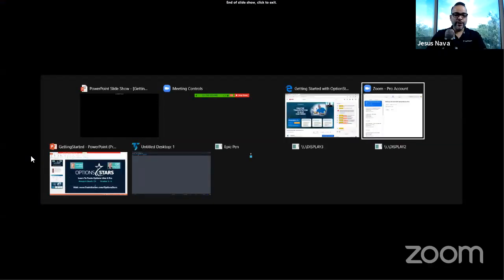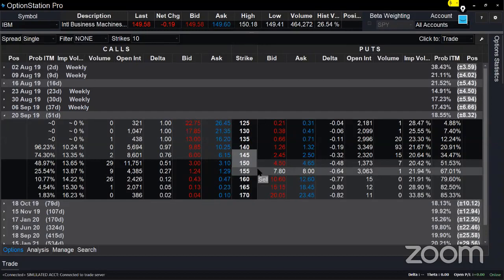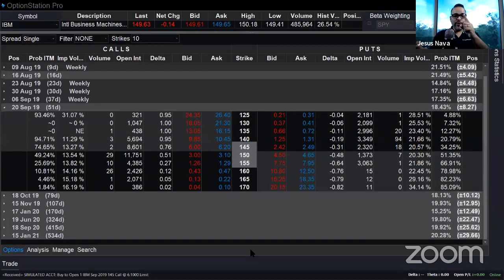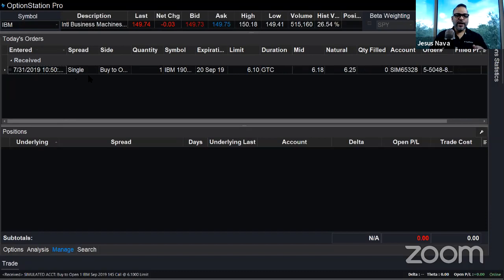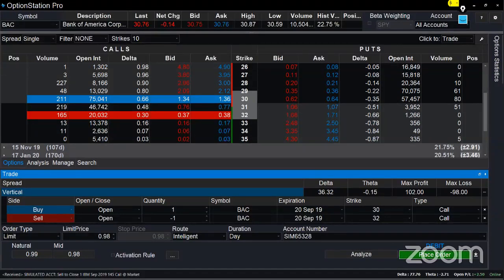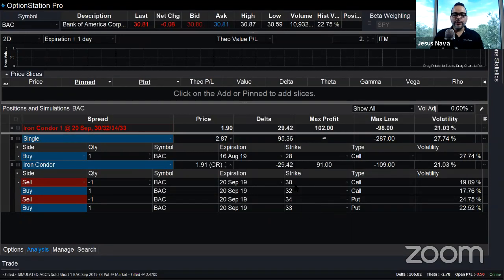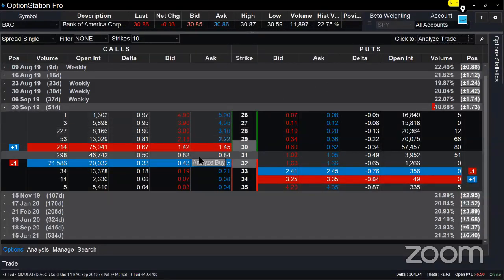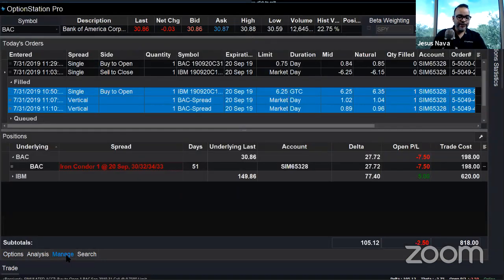Getting Started with OptionStation Pro